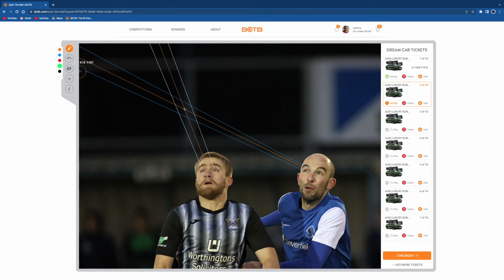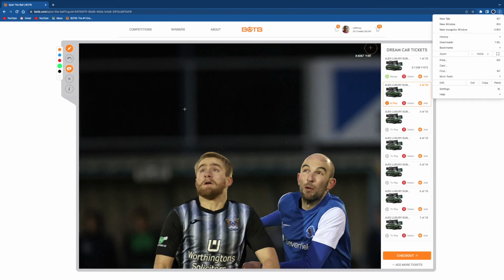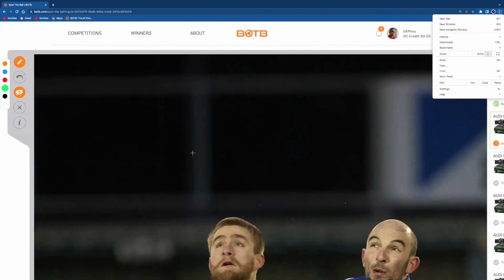BOTB Dream Car 🚘 Week 13 ⚽️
Whats up guys and this is the final video for this weeks Dream Car competition. Enjoy and good luck to you all.